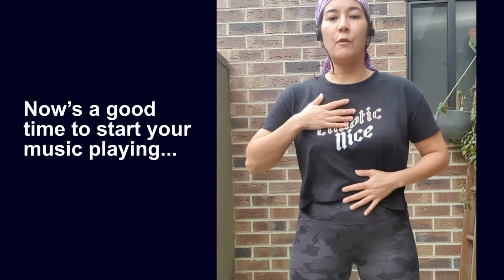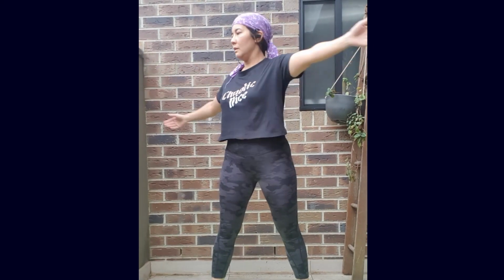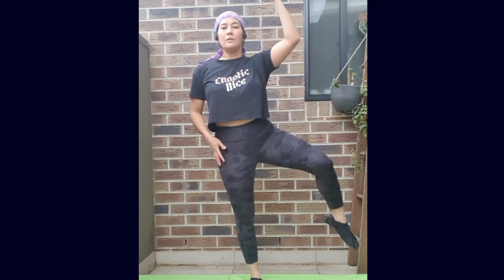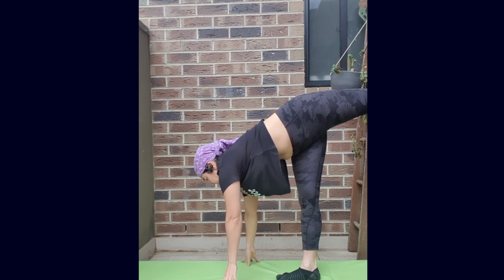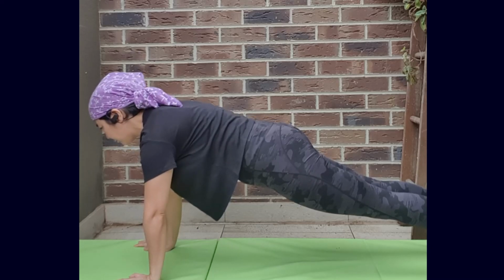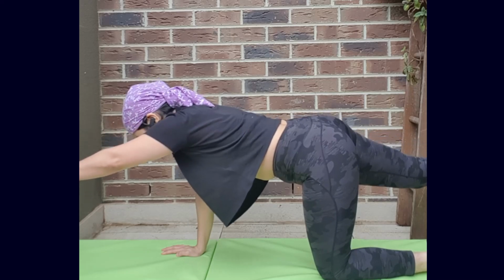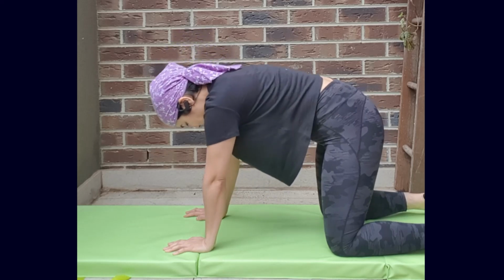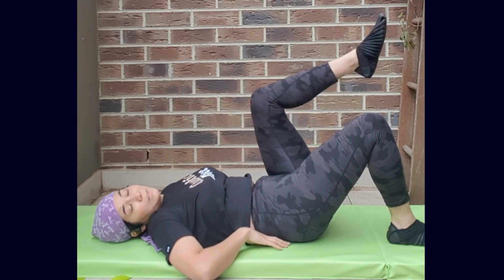Muscle Support (Core) Session 5 (9mins) - Budo Fit [2021-09-24]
This short 9 minute session (plus warmup and cooldown) on building our core to better provide support to those joints and reduce risk of injury.  All you need is a mat/towel.

If you want some music to play alongside the exercises try this Tabata Spotify playlist

The Budo Fit videos are aimed at increasing your physical health and performance to better support you in your budo training.

About Me:
I have a background in naginata (atarashii and Toda-ha Buko Ryu) as well as Jukendo and know that many martial art forms require very similar levels and areas of fitness. Each video is designed to focus on different techniques or performance needs. I hold a Certificate III as a Fitness Coach and am currently studying Certificate IV in Personal Training. I have been instructing in naginata for more than a decade and jukendo for the past few years.